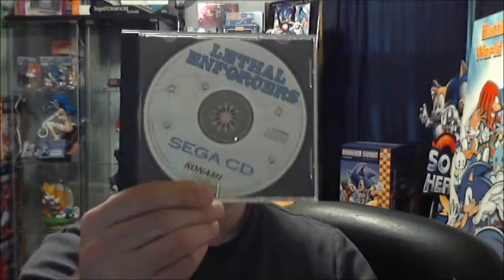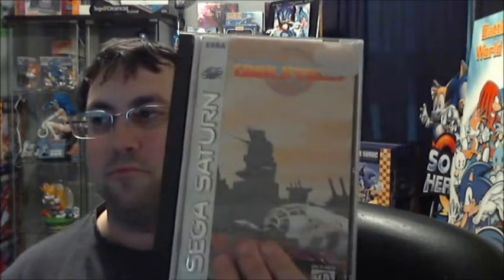August Pick Ups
August 2013 Sega game pick ups.